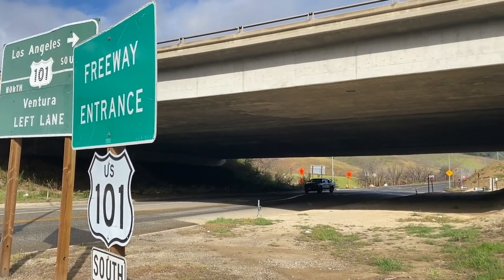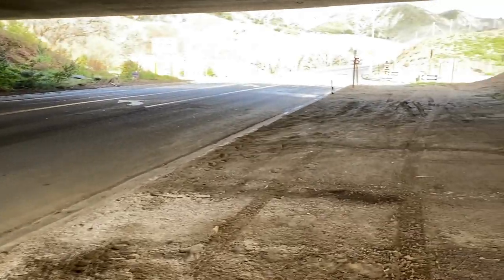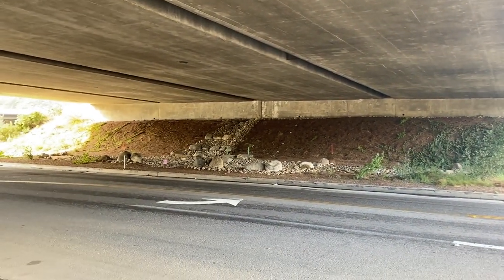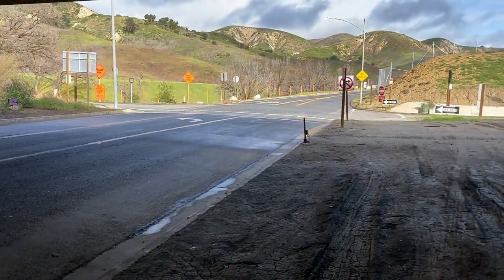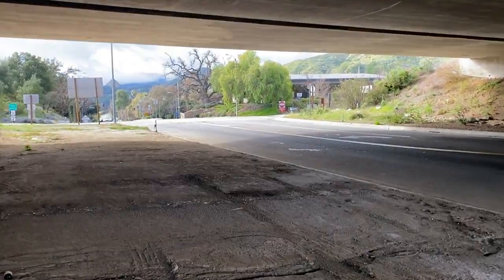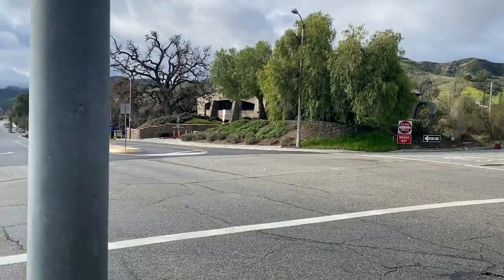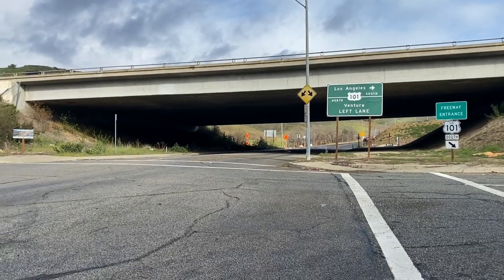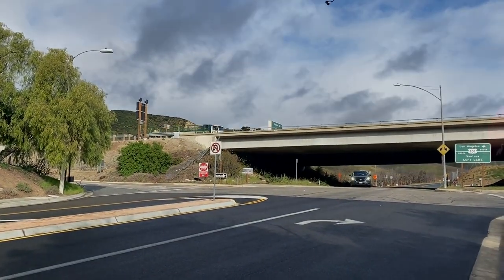Liberty Canyon Underpass-Feb 2023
This is a short walk around the underpass at Liberty Canyon in Calabasas next to what was once the Ahmanson Ranch and is now the 5,600+ acre Upper Las Virgenes Open Space Preserve in the Simi hills at the western edge of the San Fernando Valley.  This underpass is one of the few locations along the 10-lane 101 freeways running along the northern boundary of the Santa Monica Mountains where terrestrial wildlife can traverse this barrier to wildlife movement.

I recorded this on February 23, 2023.